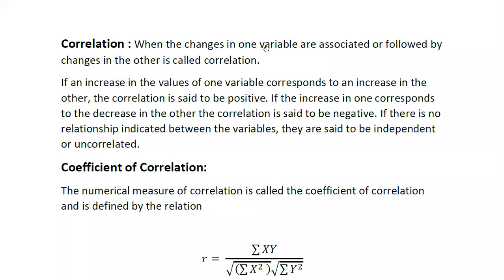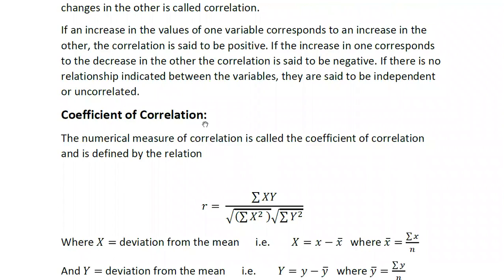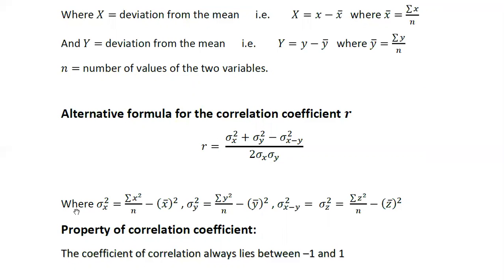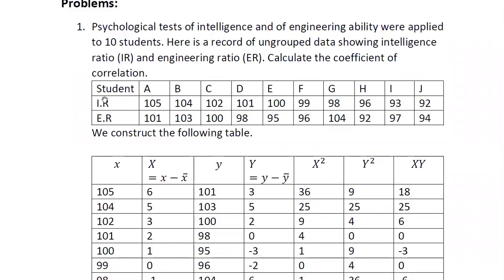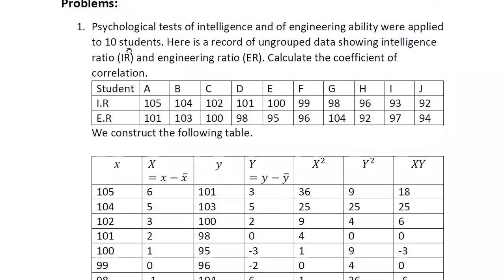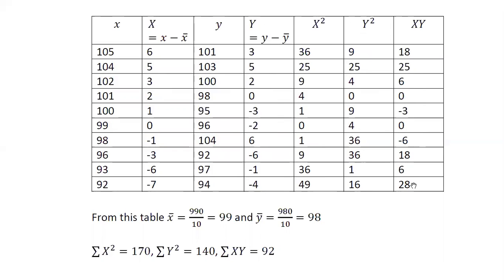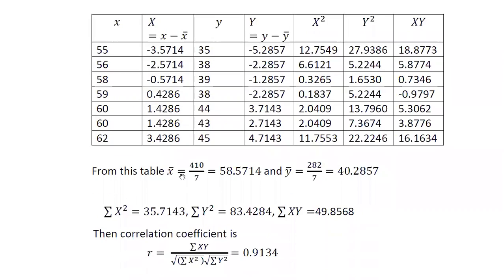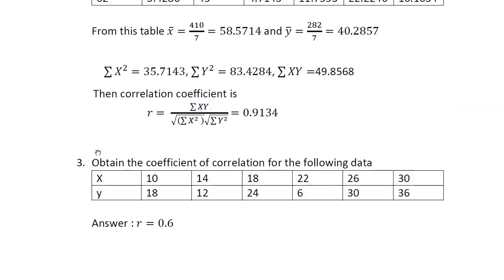Correlation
Correlation — Introduction and Problems 1 (04:07), 2 (08:14), and 3 (10:01)